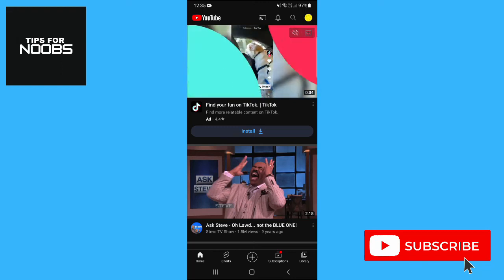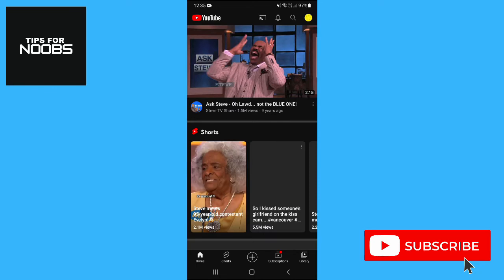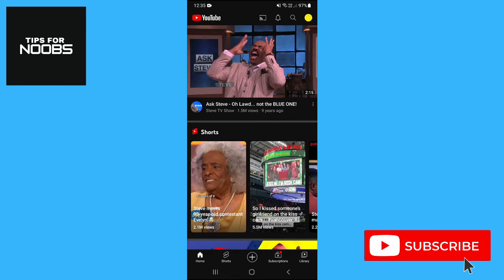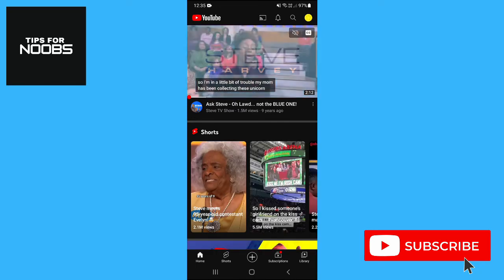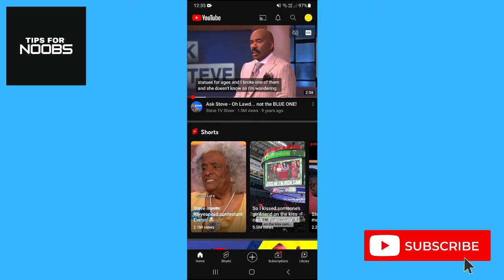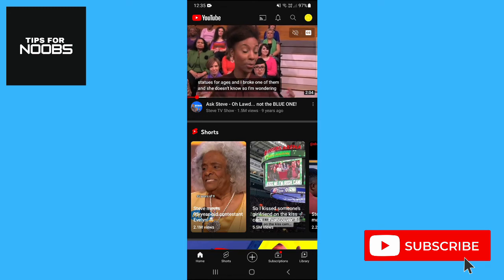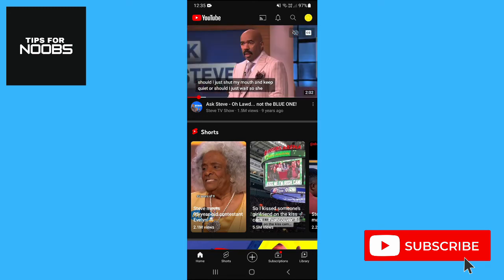How to Watch YouTube in Ambient Mode | New Feature